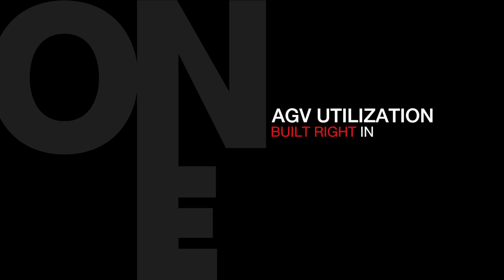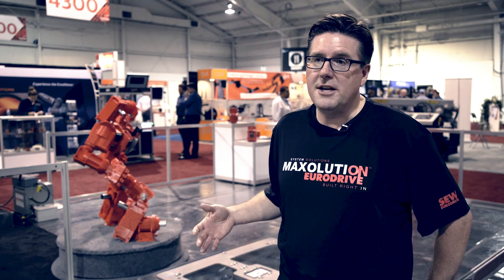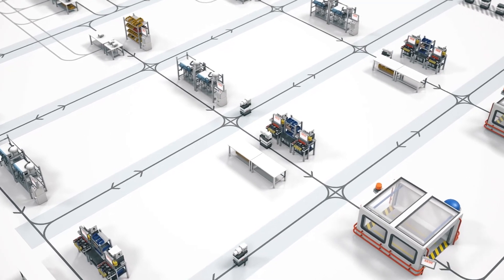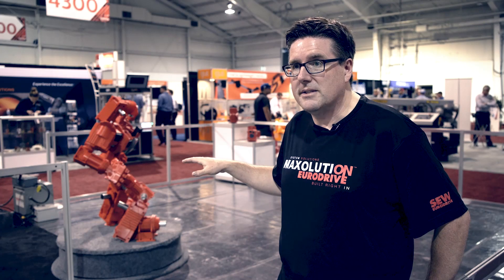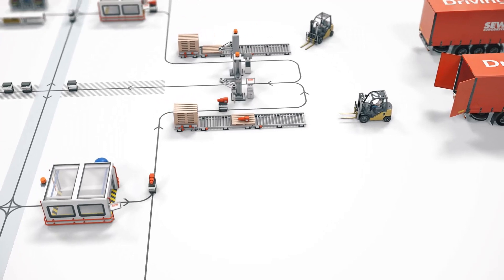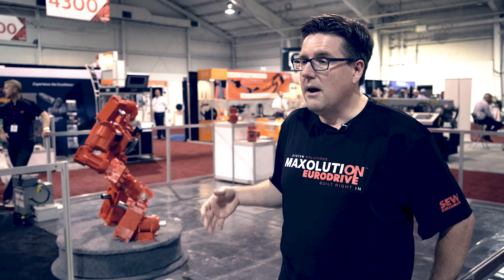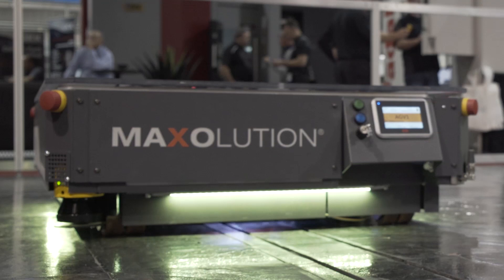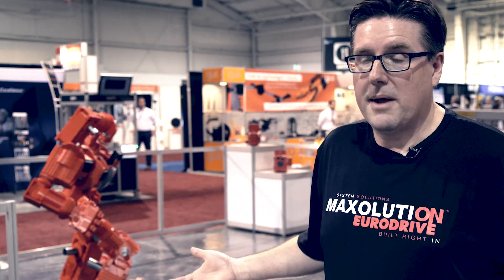SEW-Eurodrive’s MAXOLUTION® Automated Guided Vehicles and Integration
SEW-Eurodrive’s MAXOLUTION®  CMTS Tradeshow talk.
Lyall chats about the benefits of integrating Automated Guided Vehicles (AGV’s) into an assembly line.